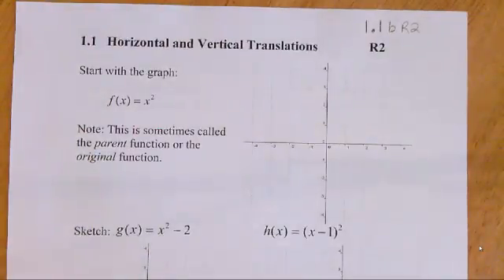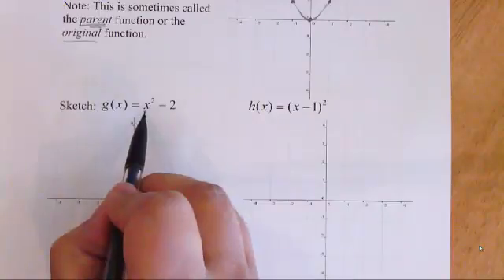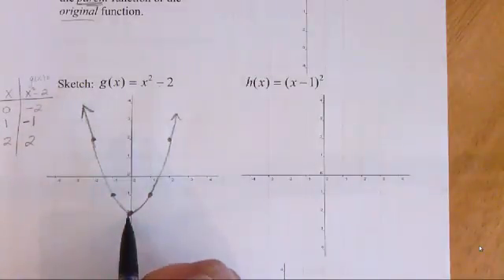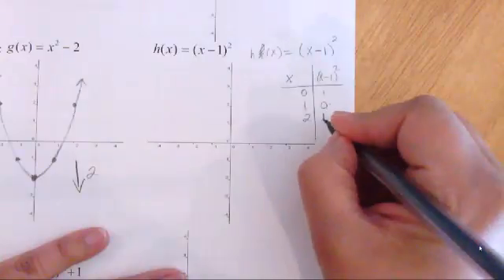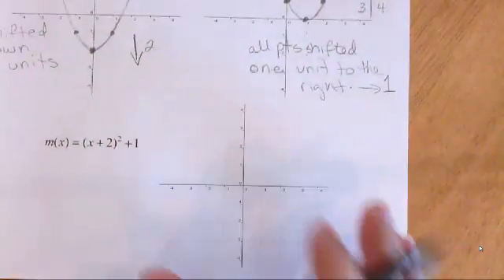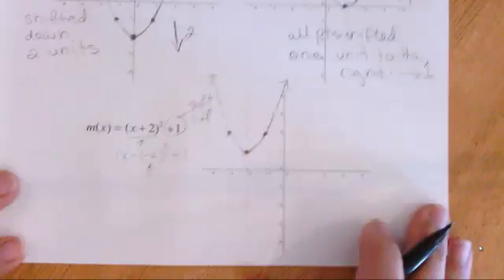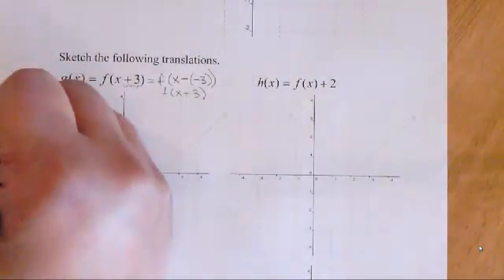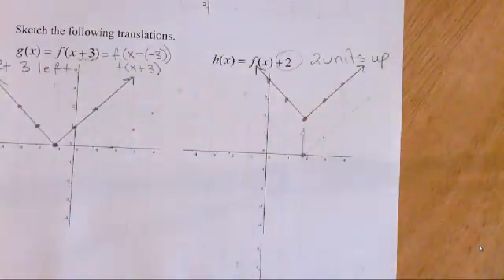pc40 1 1b R2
Pre Cal 40S ch 1.1 outcome R2
Second of 3 videos for 1.1